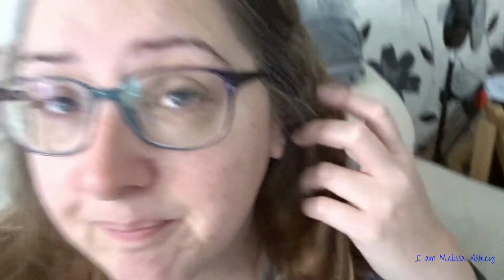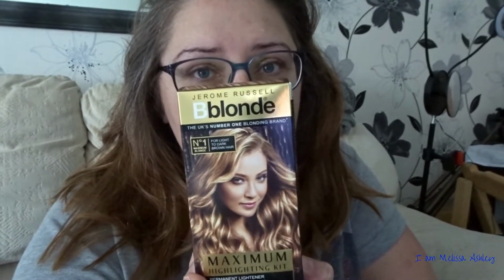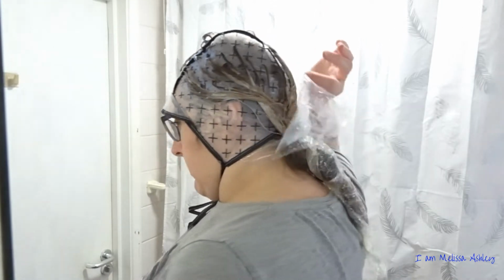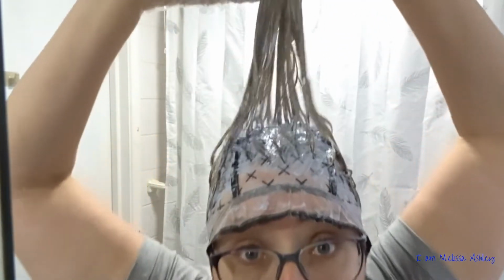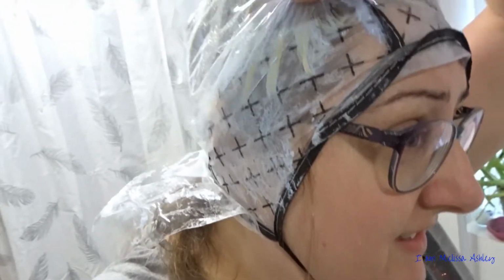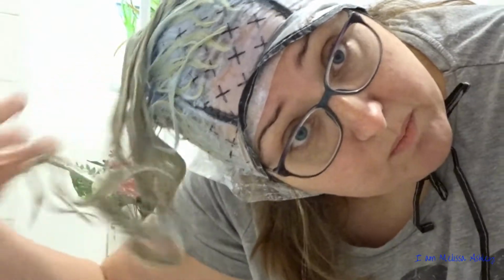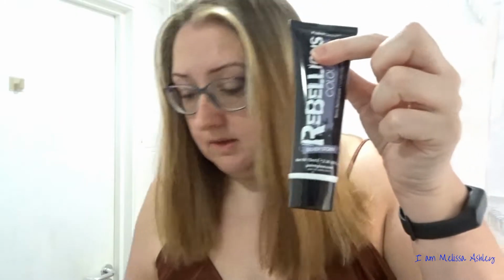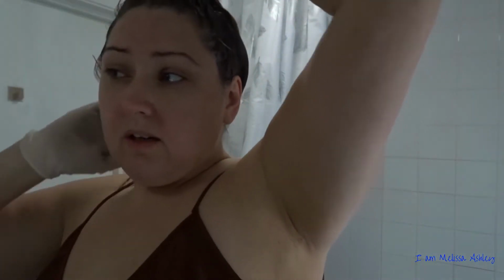Bleaching my hair at home during lock down... Did it turn yellow or green?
While we are all stuck in lock down we are all having the same issues aren't we ladies?
Hair styles grown out, dark roots or worst of all the devil grey hair!

Well I had all three and it looked like I had a line of different hair stuck to my head. So I did what any woman in this situation did - I bought a home bleaching kit!

I ideally wanted to bleach my hair then tone it grey to help blend all the different colours in my hair... that is not what happened!

And do not try this at home! :)